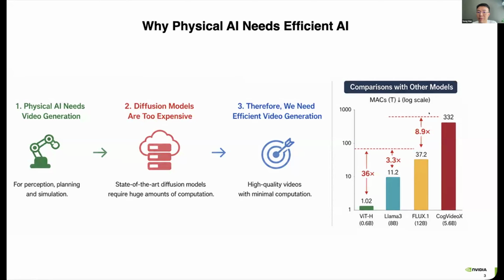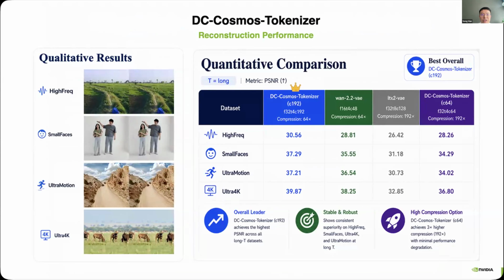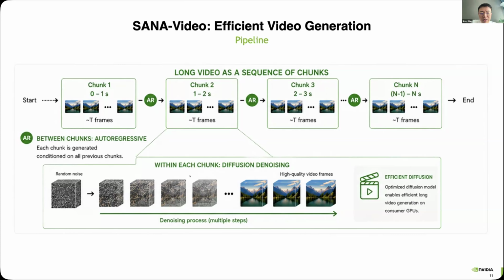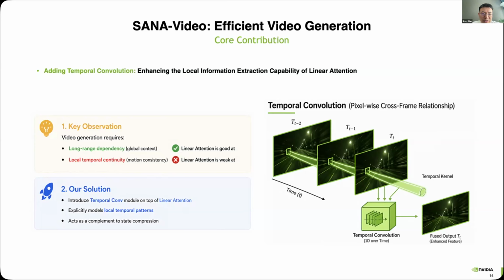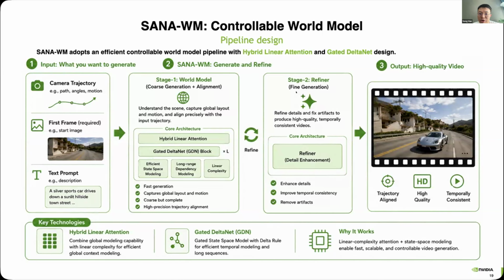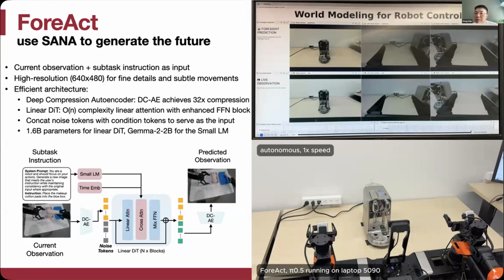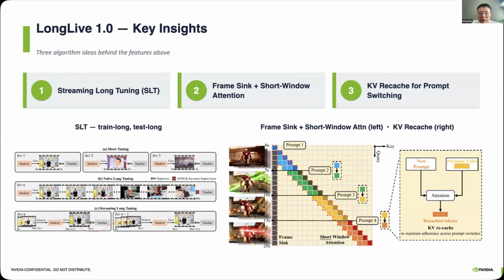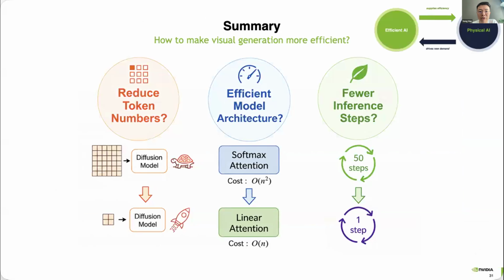ECV @ CVPR 2026 Invited Talk - Song Han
Topic: Efficient Visual Generation on the Edge